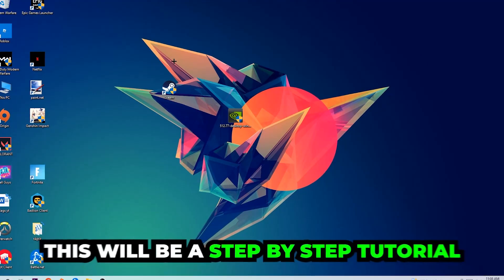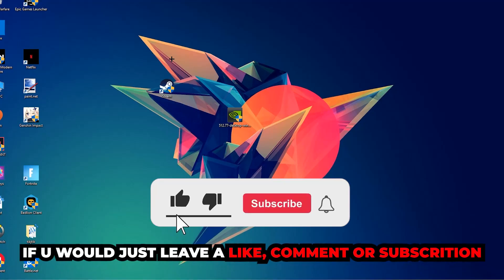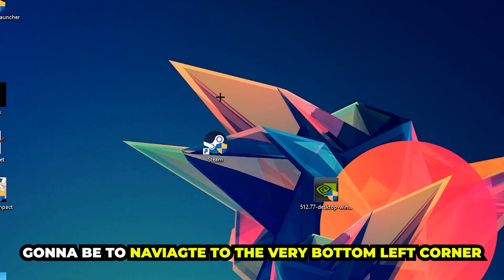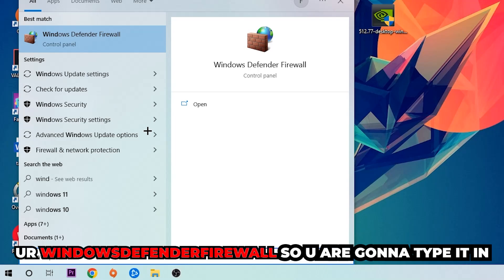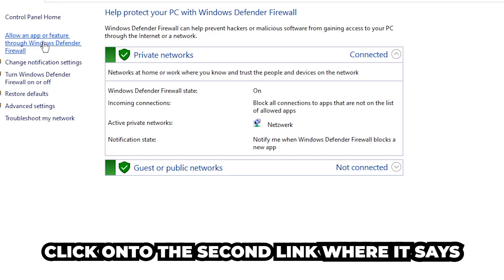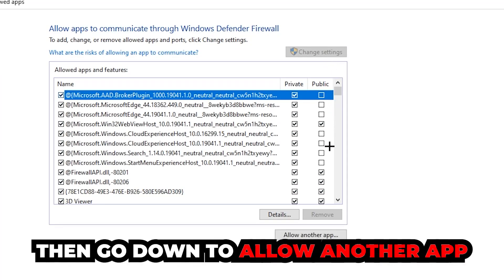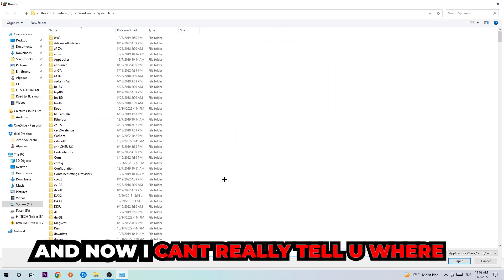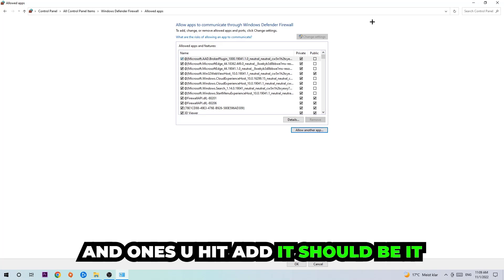Fifa 21 – How to Fix Black Screen & Stuck on Loading Screen